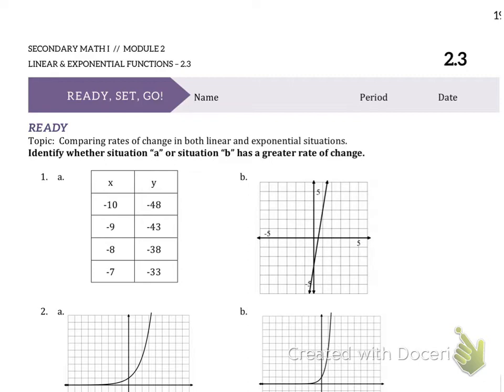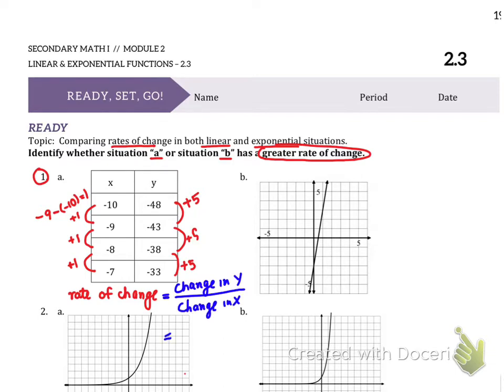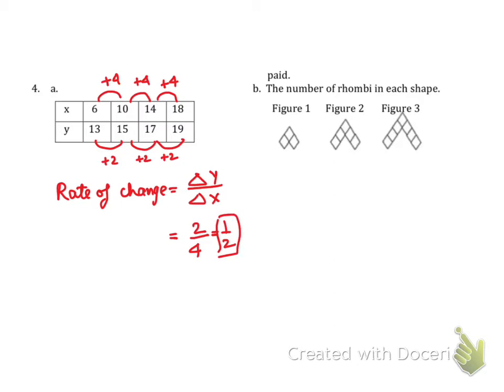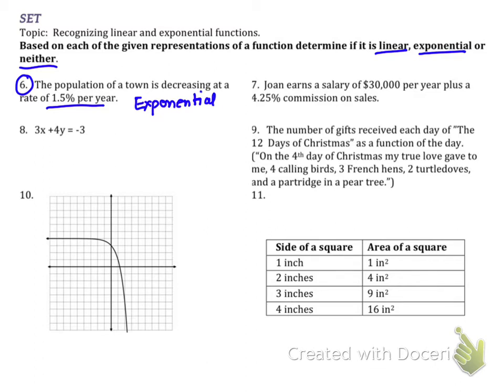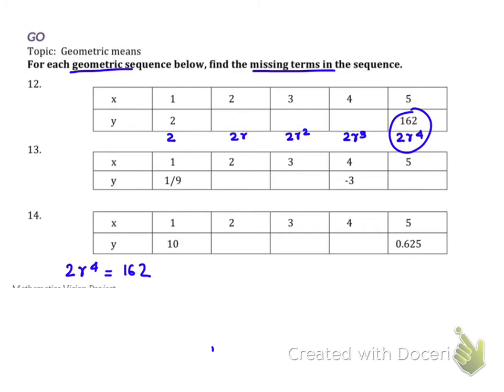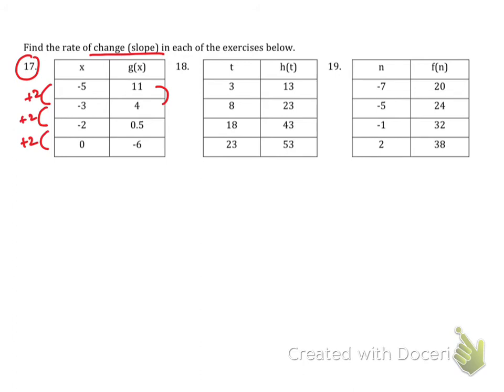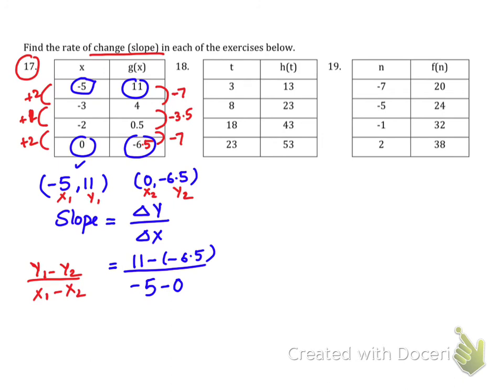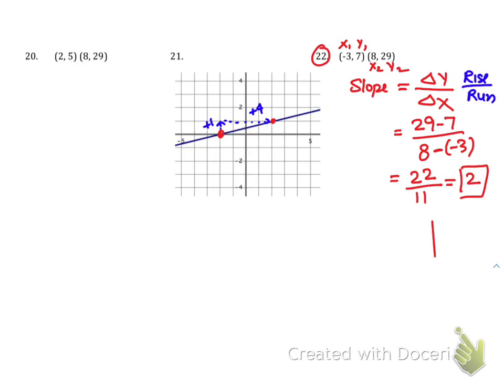Sec 2.3 Linear, Exponential or Neither?(MVP MATH 1)